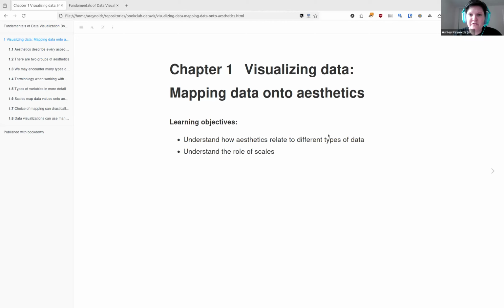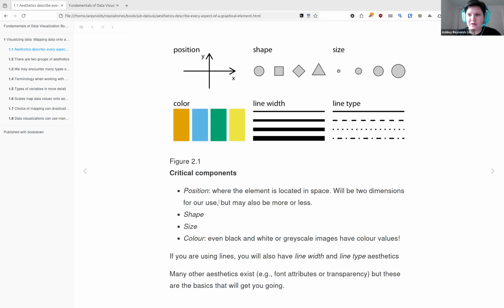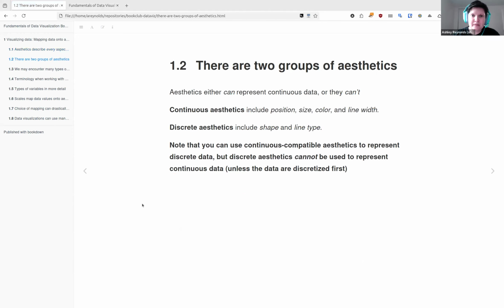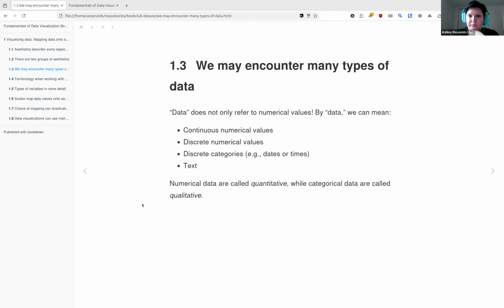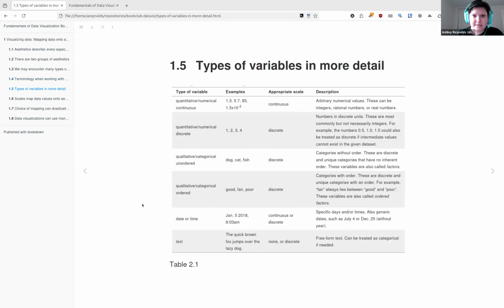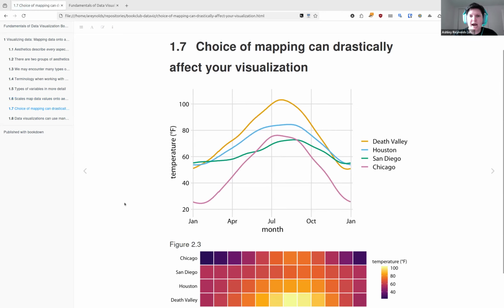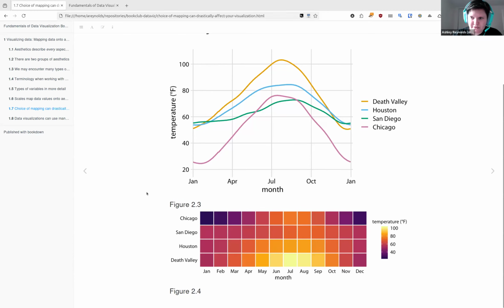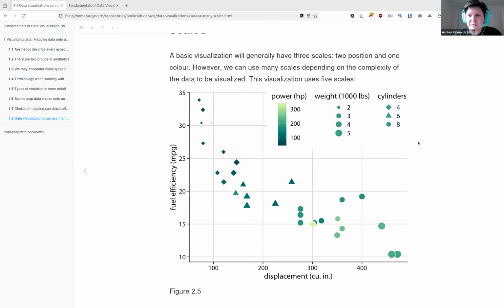Fundamentals of Data Visualization: Visualizing data: Mapping data onto aesthetics (dataviz01 2)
Ashley Reynolds leads a discussion of Chapter 2 ("Visualizing data: Mapping data onto aesthetics") from Fundamentals of Data Visualization by Claus O. Wilke on 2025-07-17, to the DSLC dataviz Book Club. Cohort 01